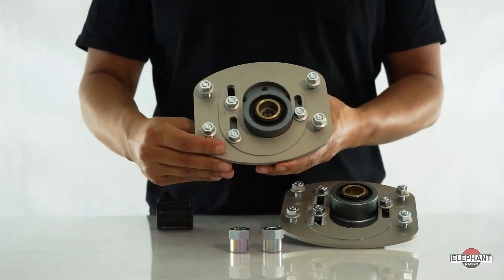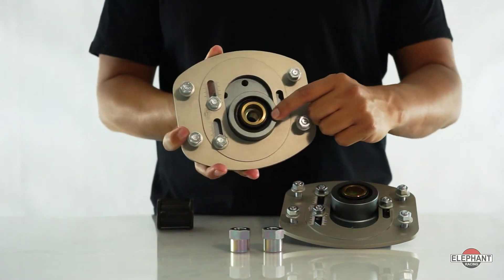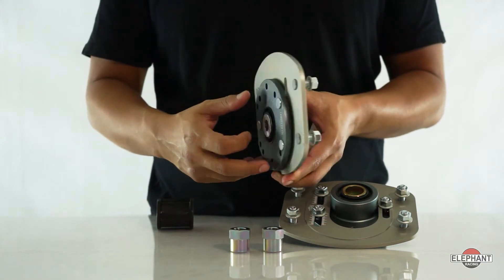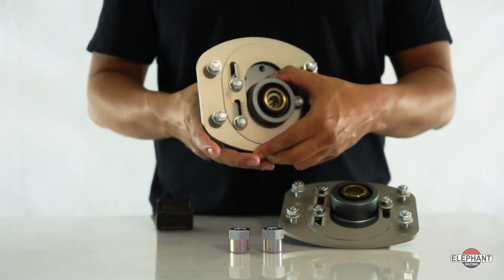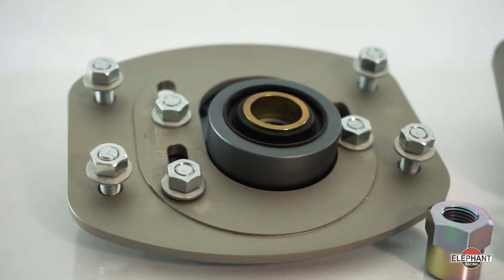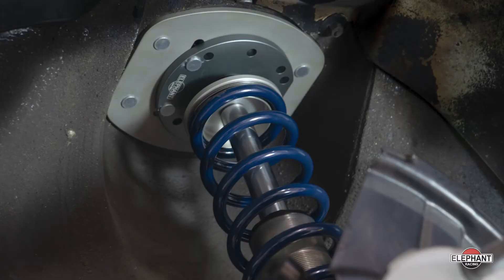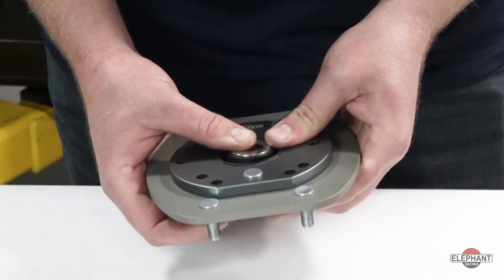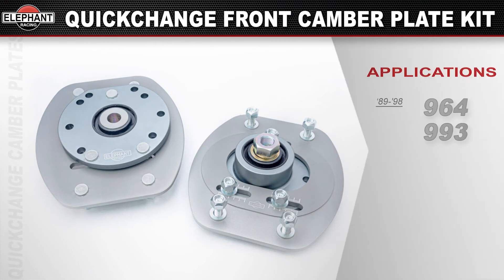Quickchange Front Camber Plate Kit for Porsche 964 and 993 Elephant Racing Suspension Products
Are you looking to extend the range of camber adjustment and dial in your desired settings with ease on your ‘89-’98 Porsche 964 or 993? If you, you’ll love Elephant Racings Quick Change Front Camber Plates

These plates use high-strength hardened steel spherical bearings and are direct replacements for the factory plates. The Teflon-lined spherical bearings used in our kit are maintenance-free and require no supplemental lubrication. Included seals prevent contamination from water or grime, thus extending bearing life.

We’ve included weather seals on the top and bottom to keep dirt out and extend the camber plate’s life. This is the only camber plate suitable for street or extended track use. Dirt and water contaminate ordinary products and accelerate wear. This kit is suited to work perfectly with Von Coilover systems or other similar solutions as well as factory-type springs.

The spherical bearings pivot freely and eliminate the deflection that is inherent with the factory rubber bushings. This is important for two reasons;

– The factory rubber acts as a spring in series with the strut. This rubber spring-action is completely un-damped and reduces the strut's ability to control the tire contact patch. The spherical bearing allows the strut damper to do its job and control the contact patch.

– The factory rubber deflects sideways under cornering loads, causing loss of camber just when you need it most. Our spherical bearings eliminate the deflection, maintaining stable and predictable camber.
Indices on the camber plate allow measured changes without setup tools.
These plates deliver the same caster as the 993 for enhanced camber gain when turning.

Available for '89-'98 964/993